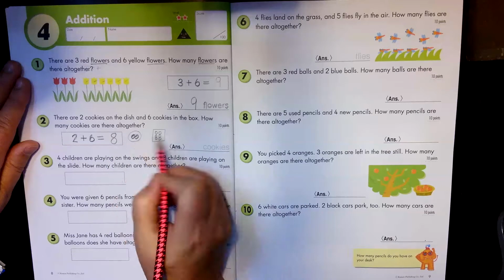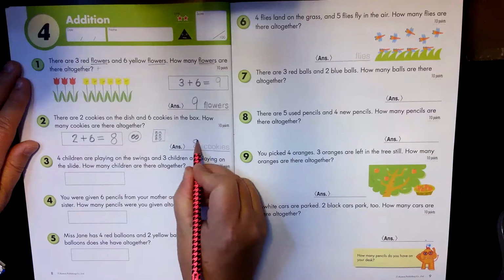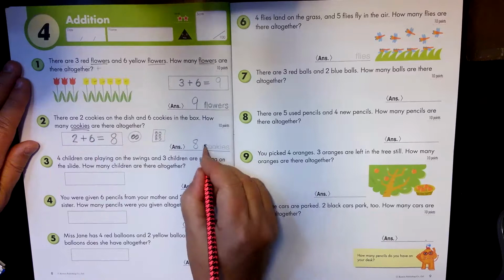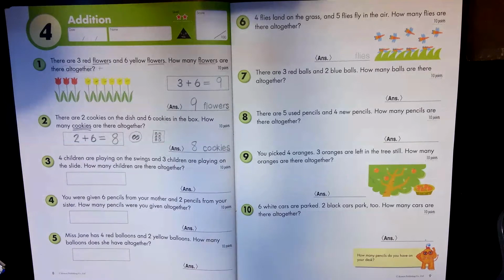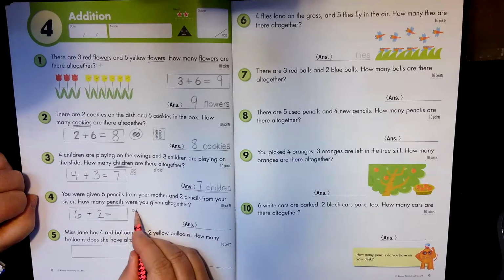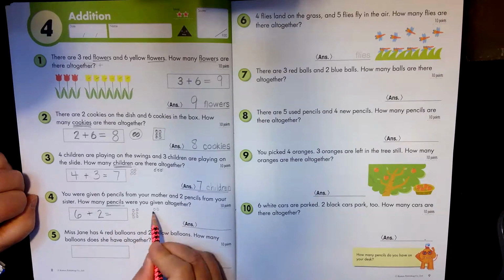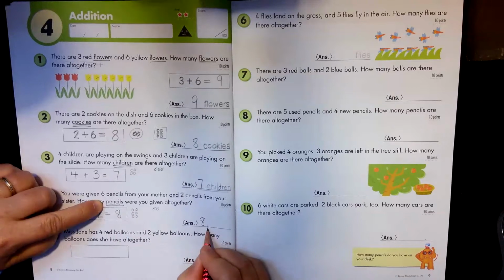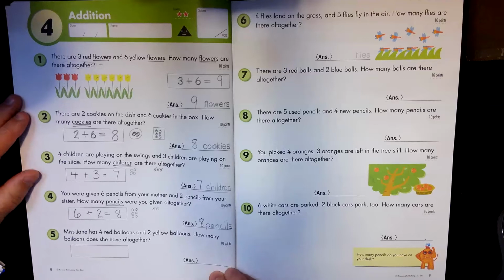Lesson 4 Kumon Word Problems, Gr 1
Read along with me and practice your number sentence skills. Lesson 4 is all addition.